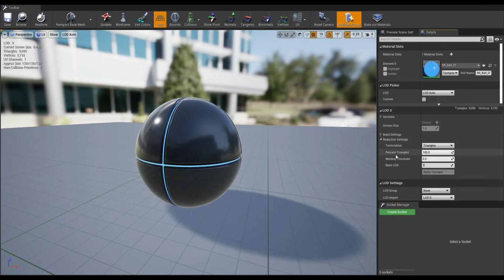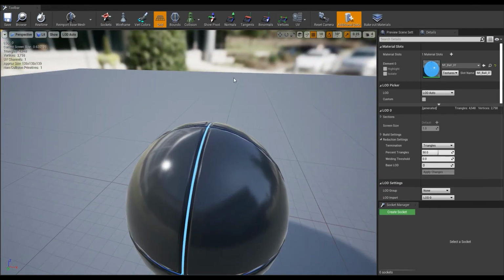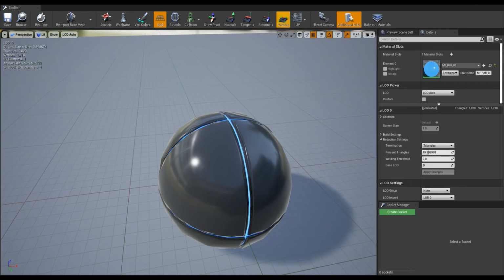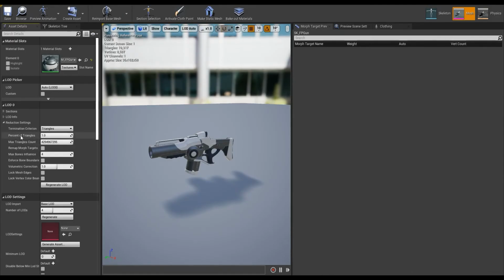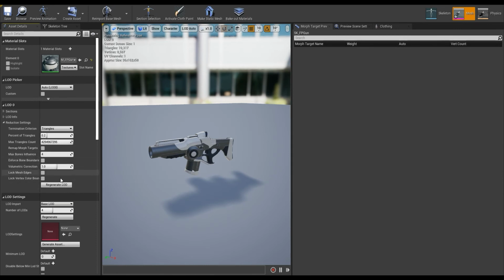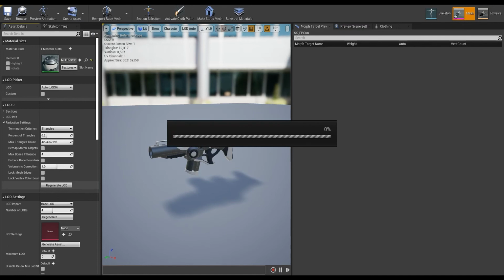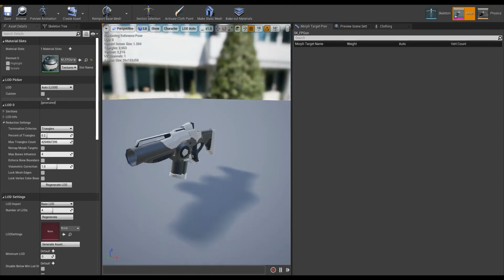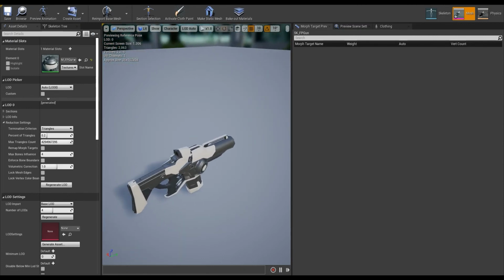Optimizing the mesh with just some clicks in UE4 ( Great for android development )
This video shows how to optimize the mesh using the reduction settings in asset details inside UE4. This can help you have a more optimized mesh inside Unreal engine 4